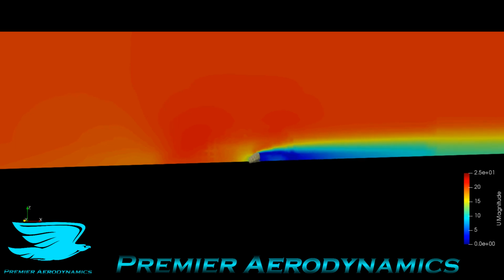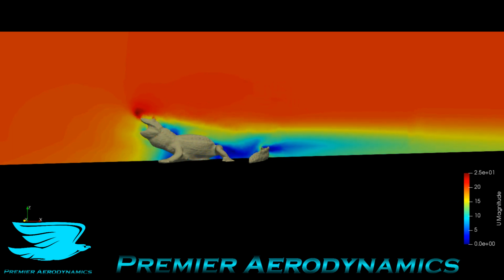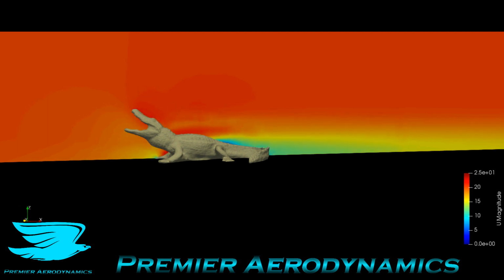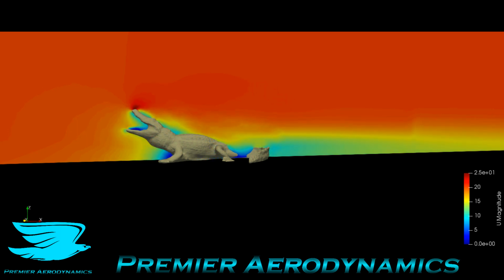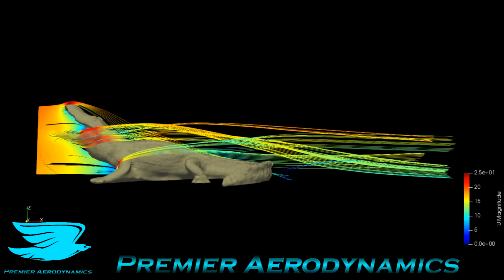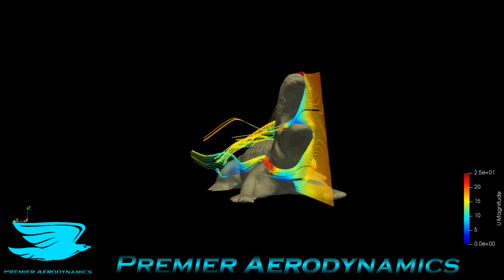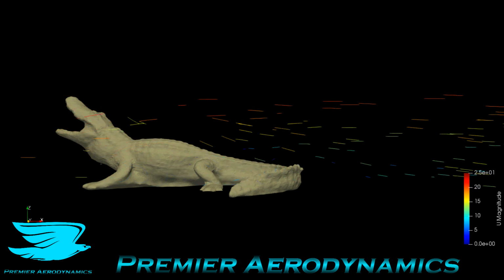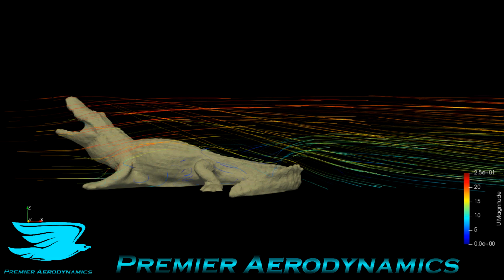Are Alligators Aerodynamic?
Roar! That's the sound of a lion, but alligators are just as impressive. How aerodynamic are they?